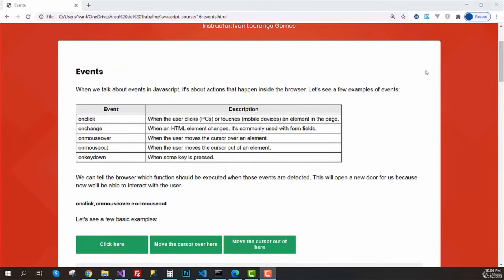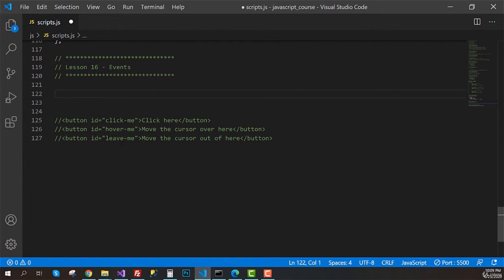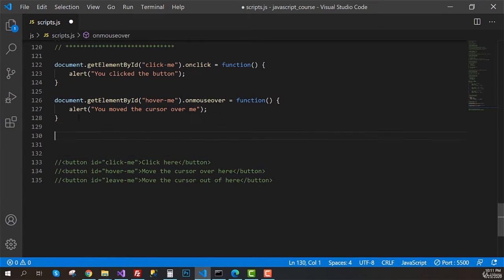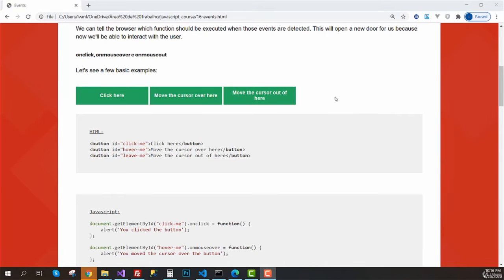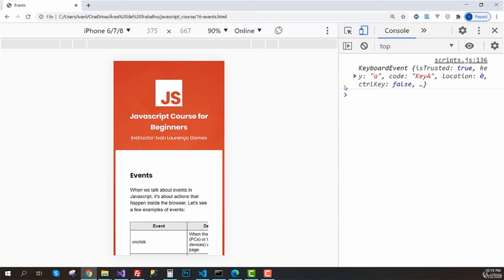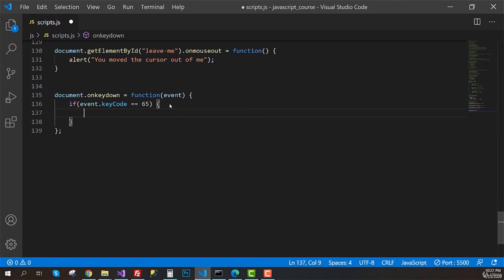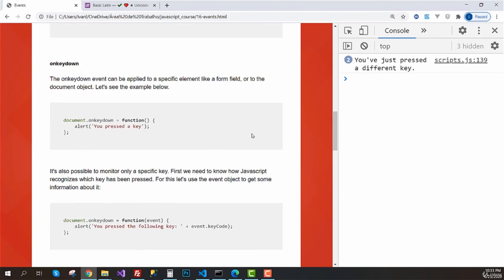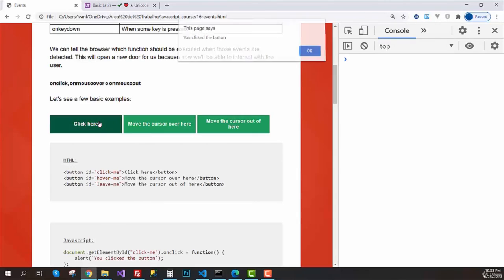Events In JavaScript || Event Toturial In JavaScript|| JavaScript Tutorial| JavaScript Free Course